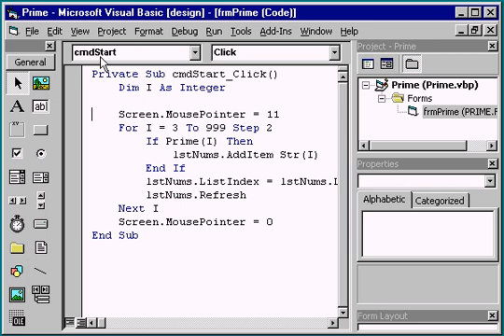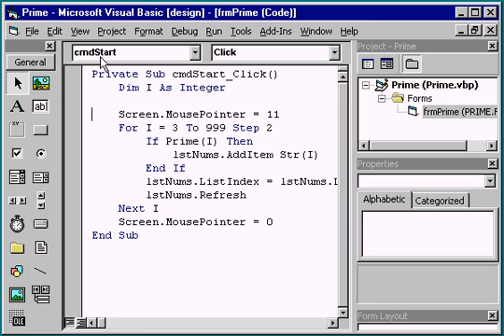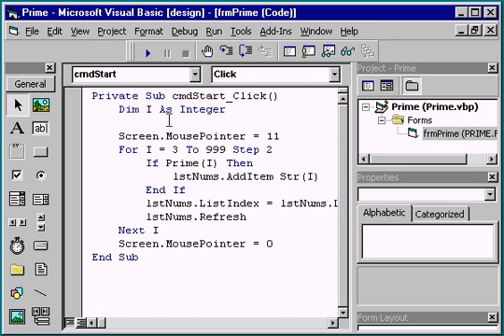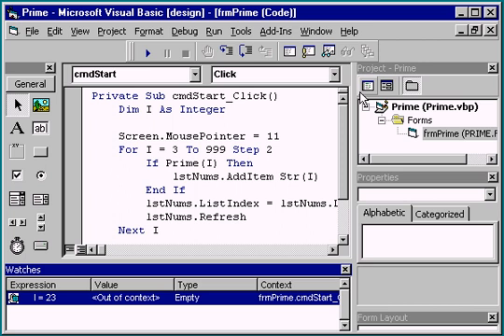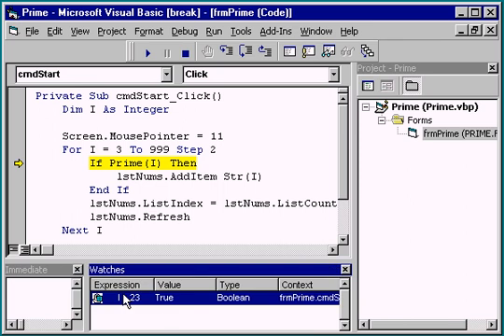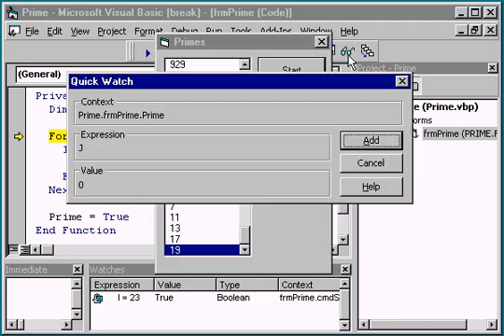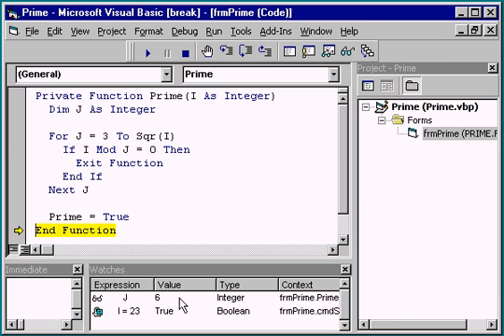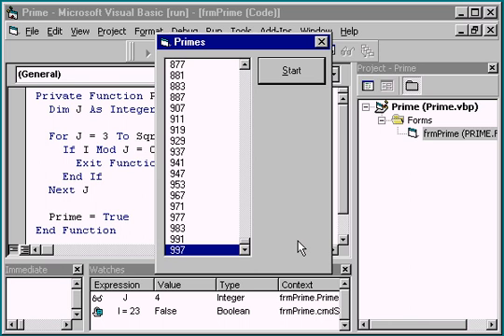VB6 Add Watch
10k+ views of my channel against only 200 subscribers!, please if you liked my channel then at least say thanks to me [by subscribing] to my channel , as a VB6 expert i would like to start solving my audience VB issues and answer questions , but unfortunately can't move on unless my channel gets at least 100K + subscribers, thanks so much to whom subscribed, disappointed from thousand of people who viewed my channel and they just simply leave.